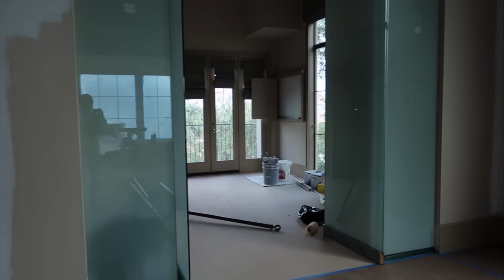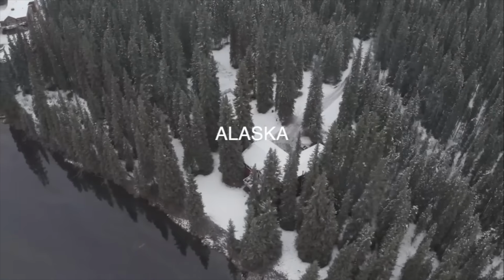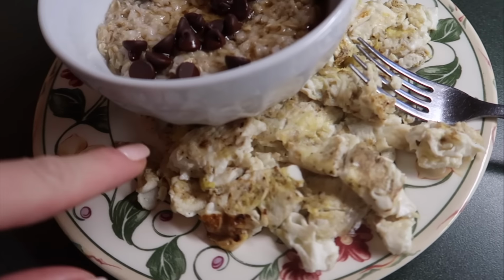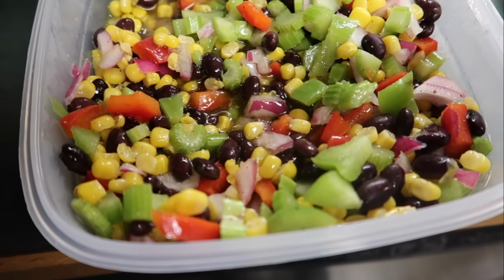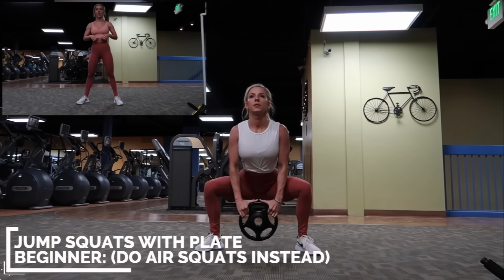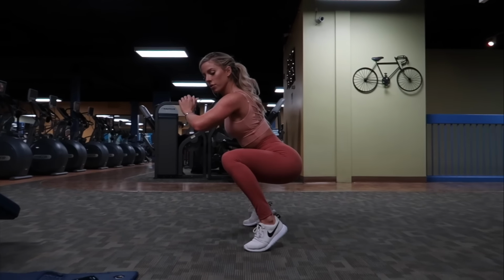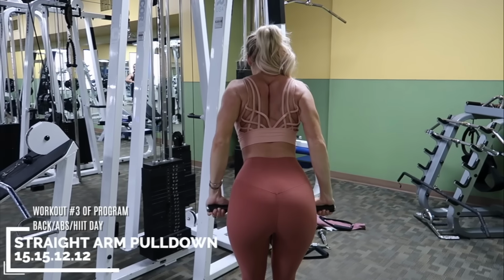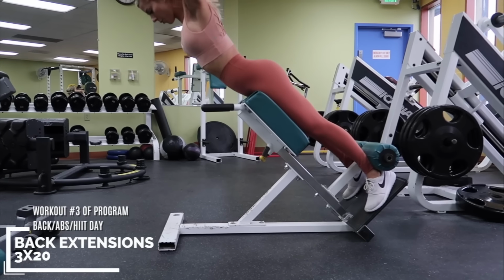Where I've Been... | Ep 3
WE ARE BACK FAM! This video will have workout number 3 of the program as well as the HIIT workout. It will also show some food, family fun, adventures, and more!

ALSO. peep the new new dropping this Saturday for Buffbunny Collection WOOOHOOO! 😍😍

Mailing Address:

711 Avenue E
Stafford, Texas, 77477